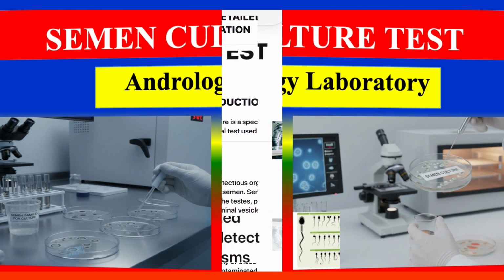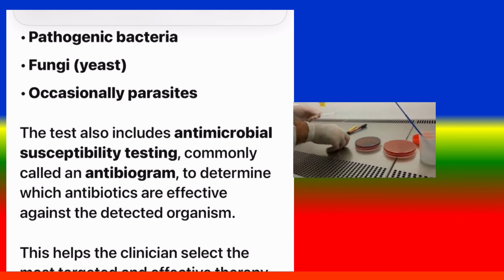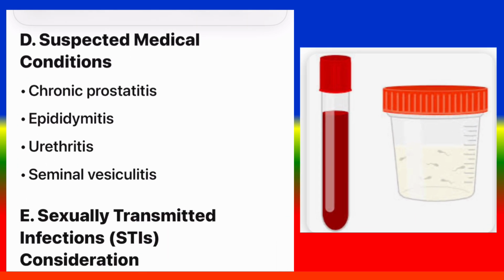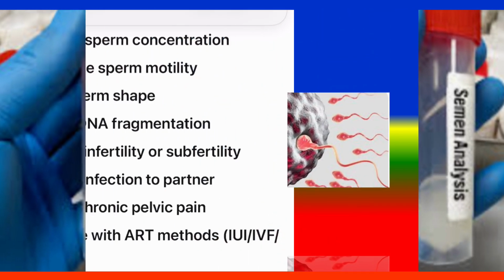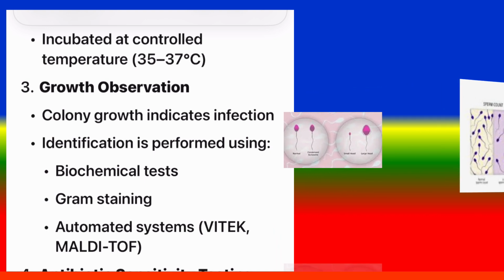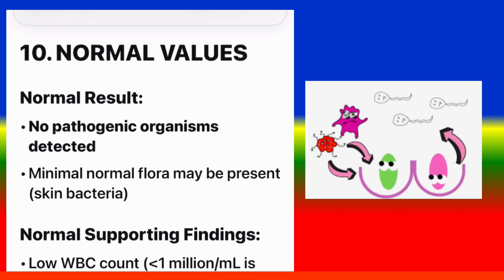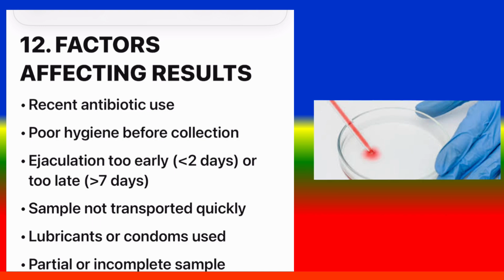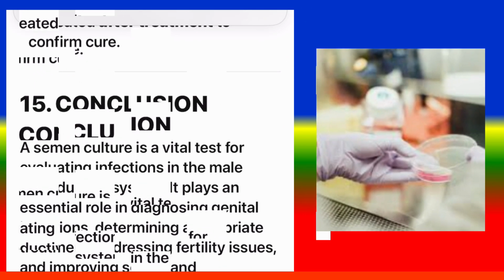SEMEN CULTURE TEST -Definition , Uses , Need , Preparation , Results , Normal Values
This video explains the Semen Culture Test in simple, detailed language, covering its purpose, procedure, indications, and result interpretation. Learn why the test is done, how to prepare, and what your results mean for reproductive and sexual health.
CONTENTS
1.introduction  0:19
2.  Definition  0:55
3. Indications 1:25
4. Used For , 2:32
5. Why do (need of) This Test?, 3:05
 6. What happen during test ?,  3:38
7. How long  for my results ?, 4:36
8. Prepare for this Test, 4:50
9. Risk to , 5:12
10. Normal Values , 5:28
11. Interpretation Results , 5:45
12. Factors Affecting Results , 6:19
13. Clinical Significance,  7:37
 14. Know more ,7:07
15. Conclusion 7:25